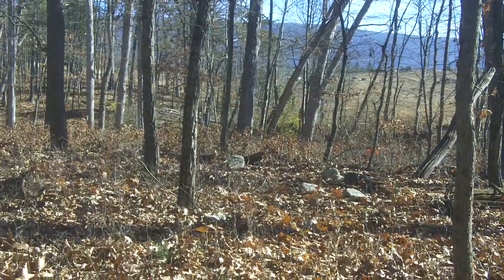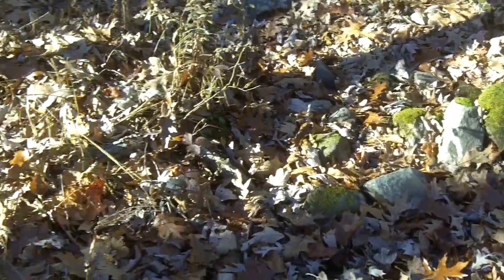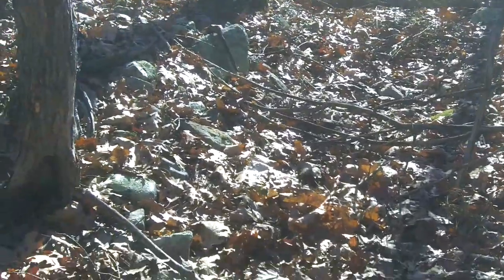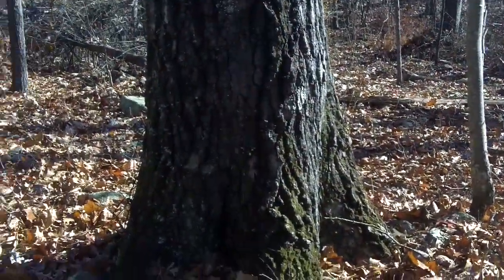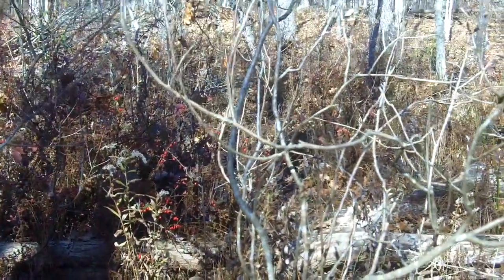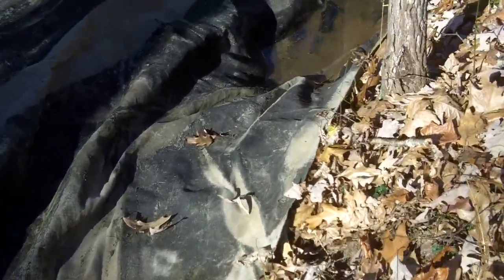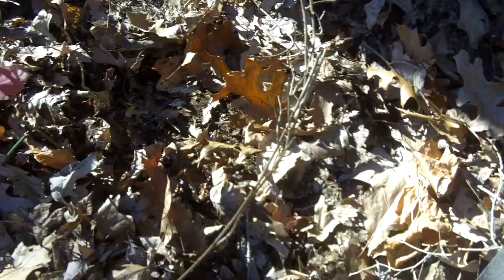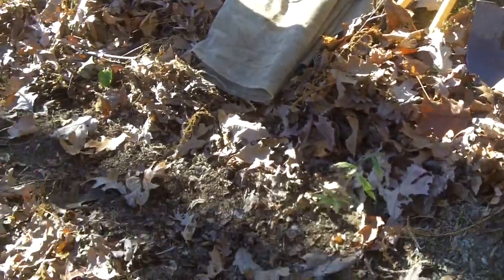Weir Restoration at Log Drag Part I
I start to restore a water source where about 45 years ago I worked over my grandfather's work.